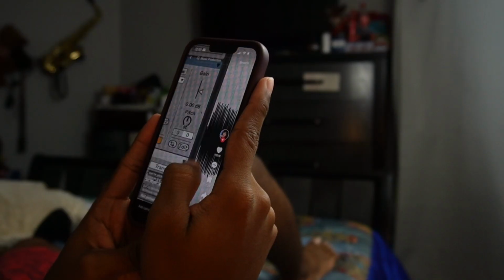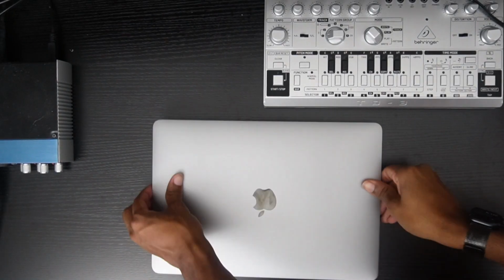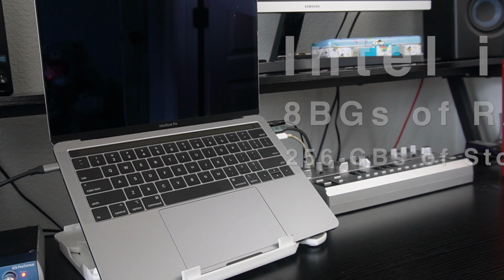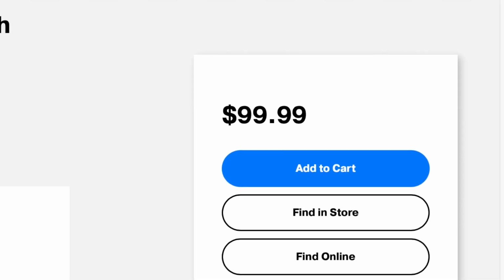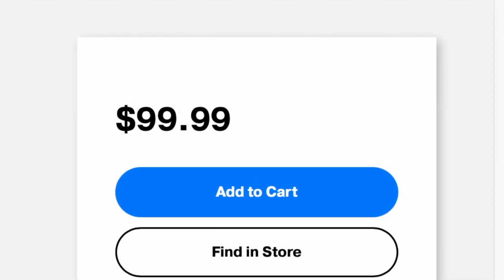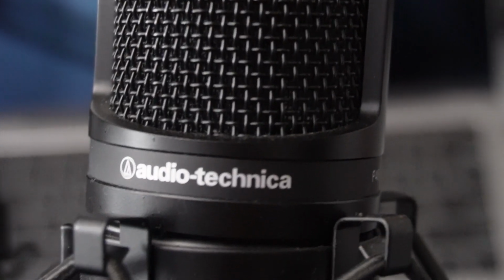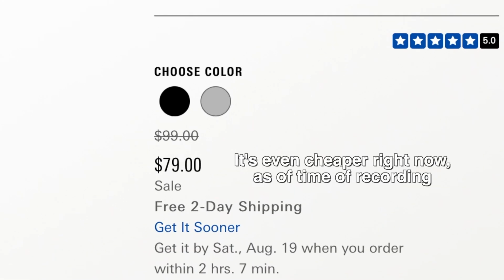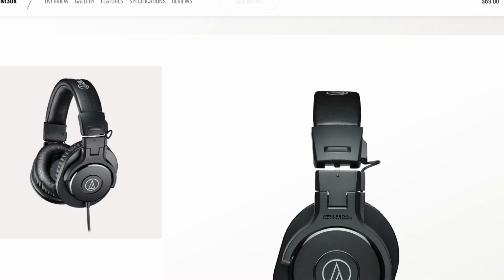BEGINNER Home Studio Under 300 Dollars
Have you ever wanted to start crated your own music but didn't know where to start? Well this video is here to answer all of your questions